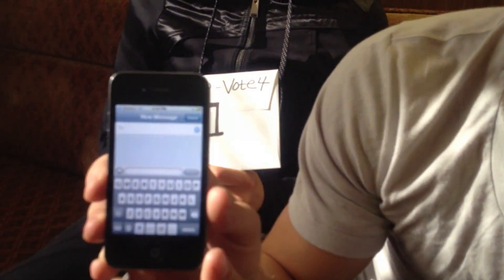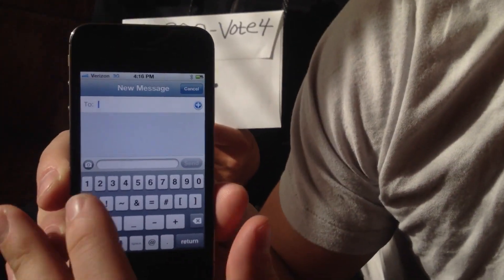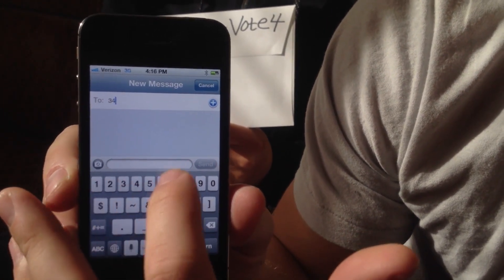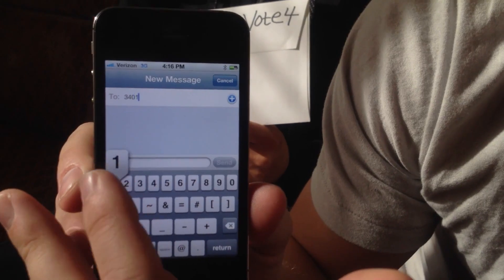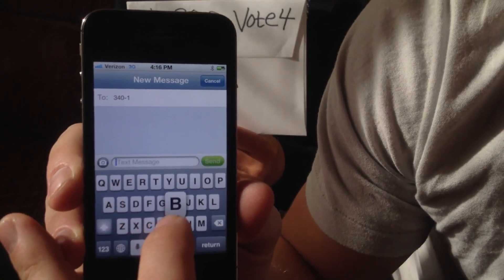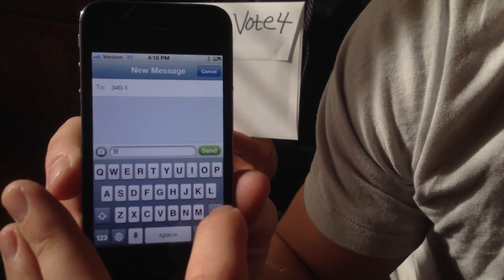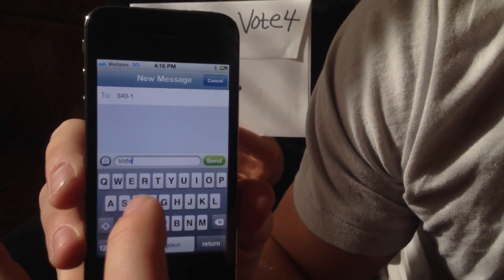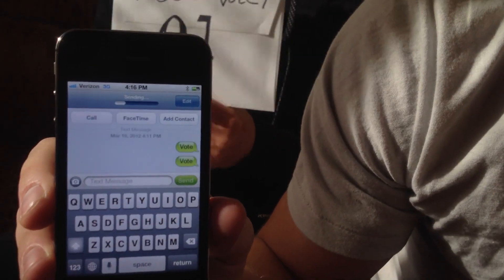Maria Menounos Derek Hough How 2 Vote 4 DWTS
Maria Menounos and Derek Hough give instructions on how to vote for them on Dancing with the Stars, starting March 19th, 2012 on ABC. For behind the scenes videos of Maria go to afterbuzztv.com